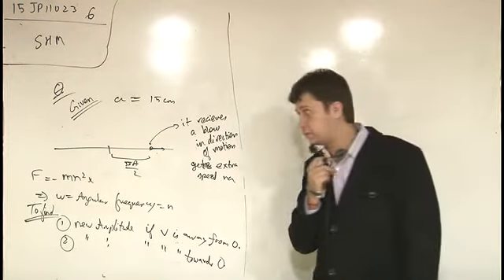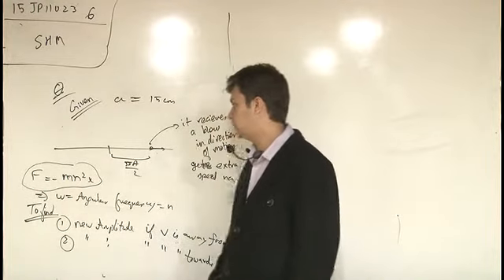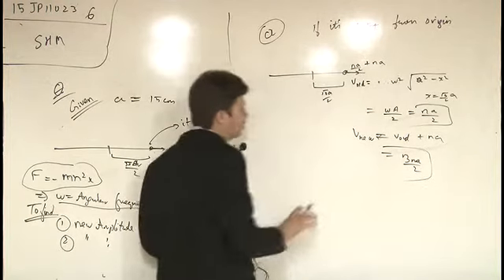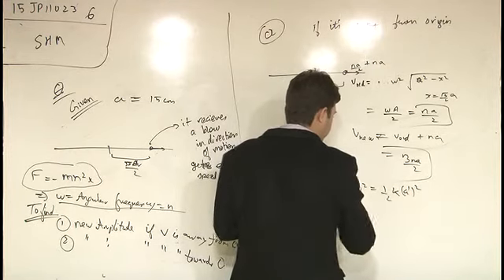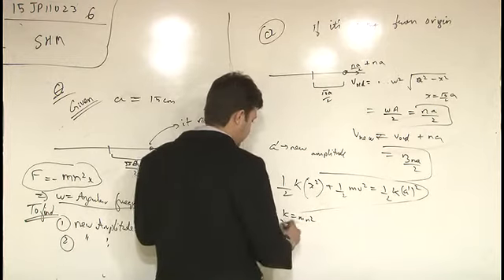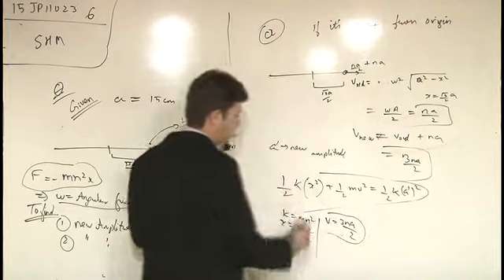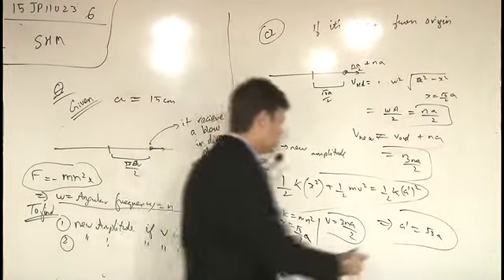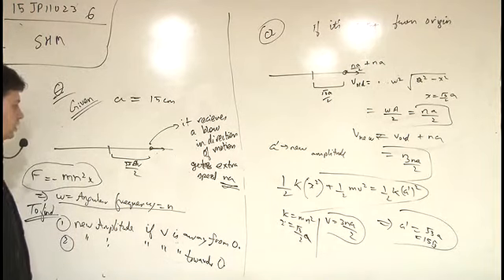15JP110236 Simple Harmonic Motion